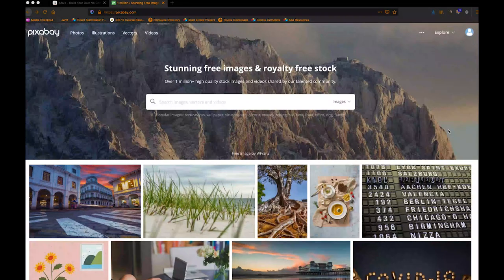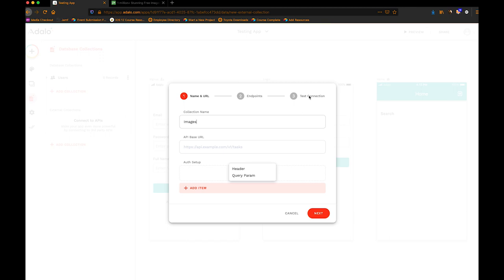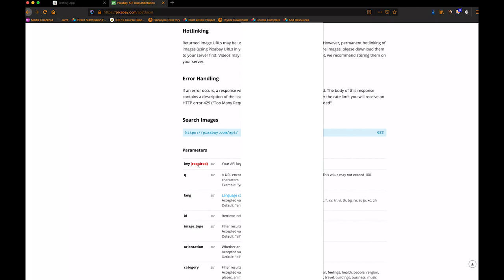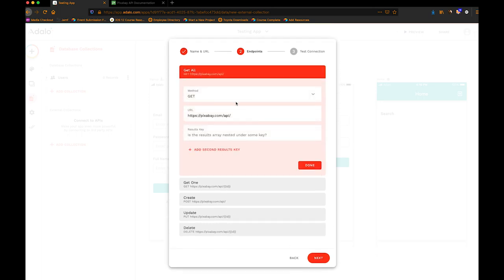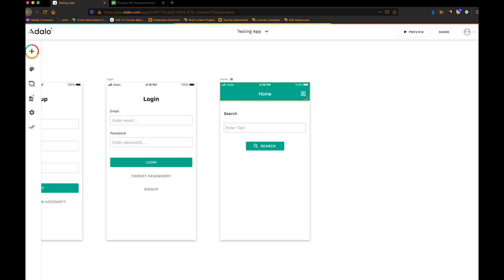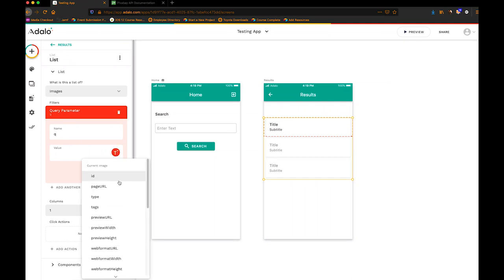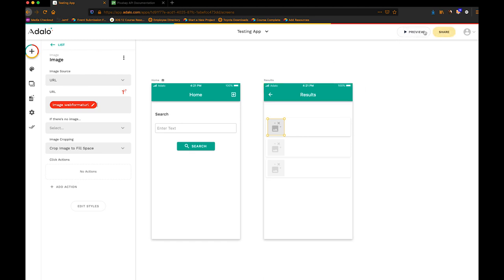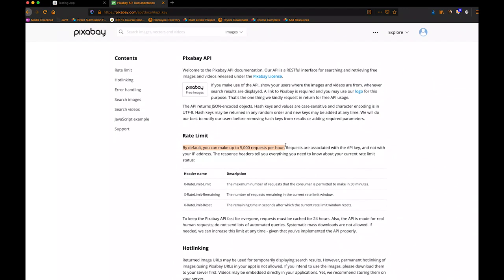Part 1: Using the Pixabay API to Dynamically Search for Images in Adalo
Need additional help?